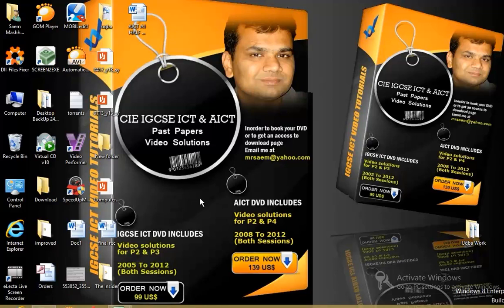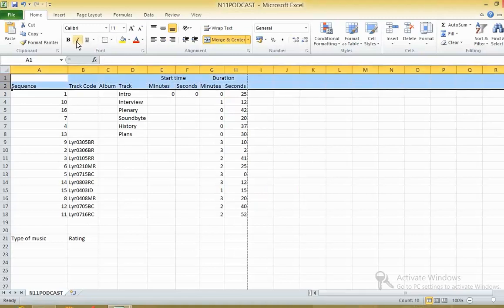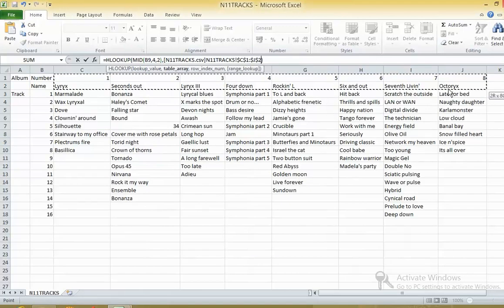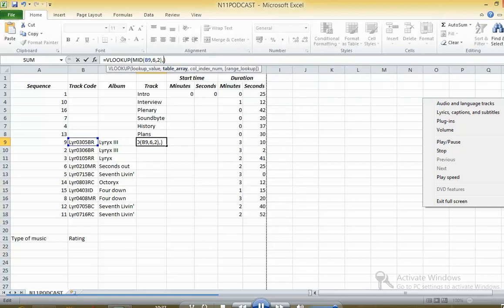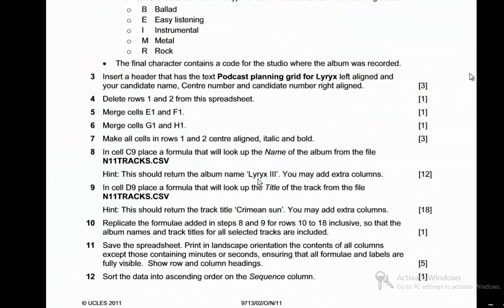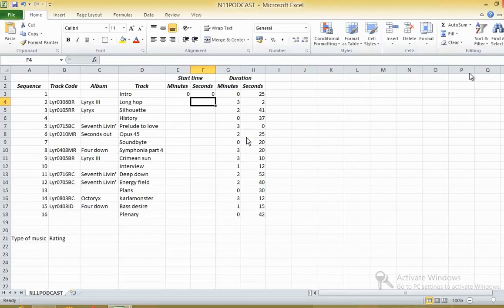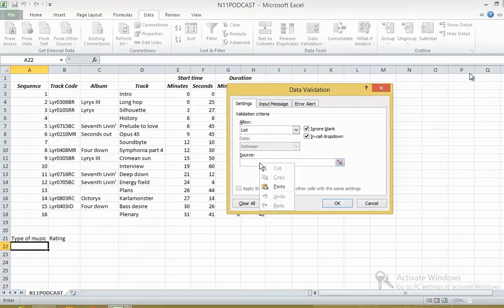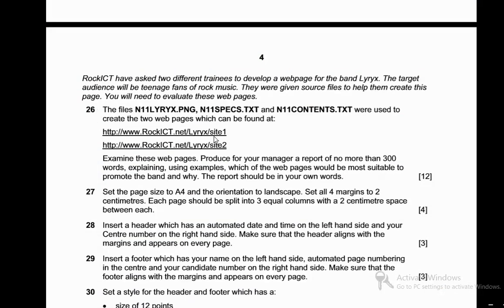Oct-Nov-2011_P2-- A Level IT 9626